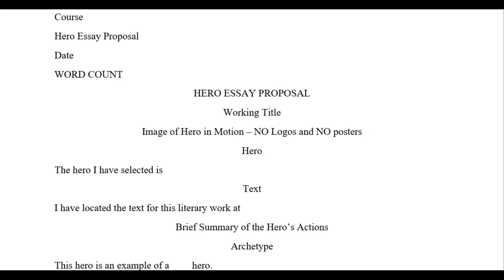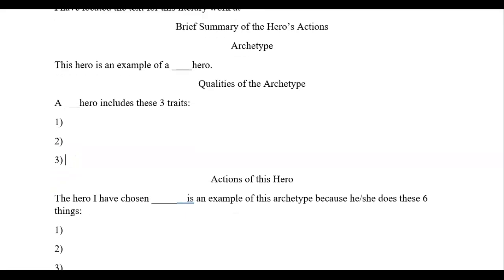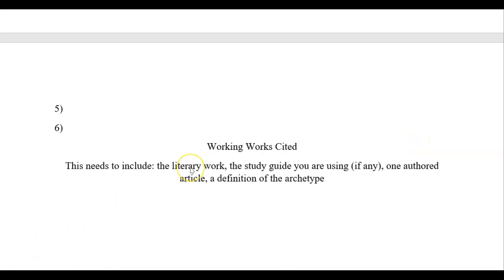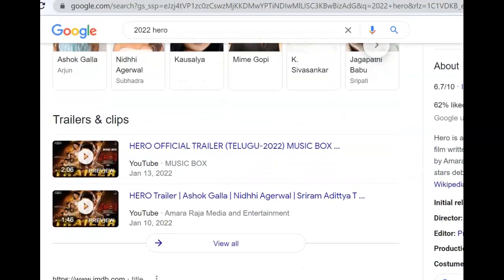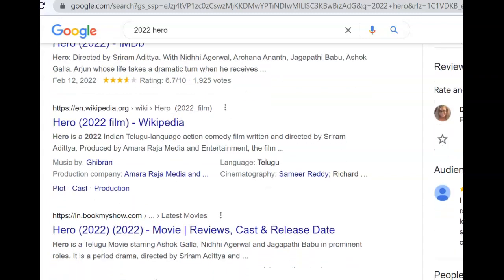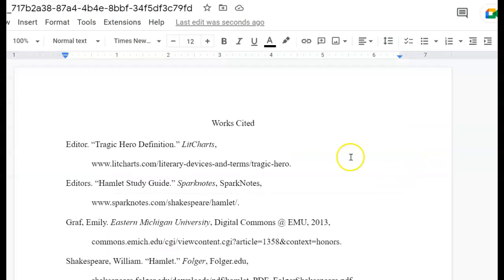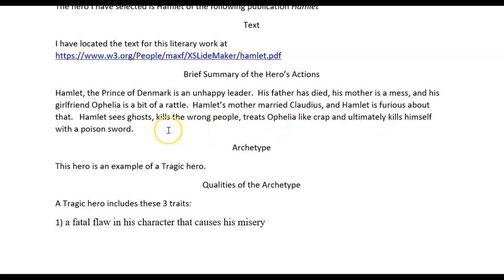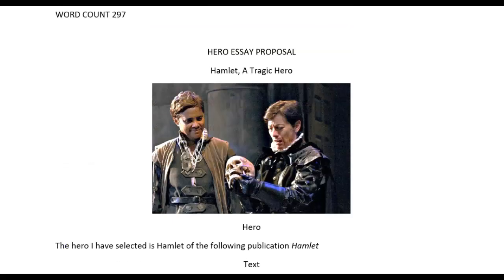Hero Archetype Proposal